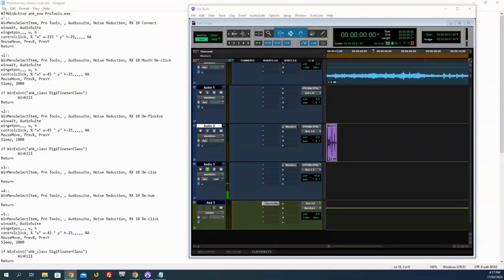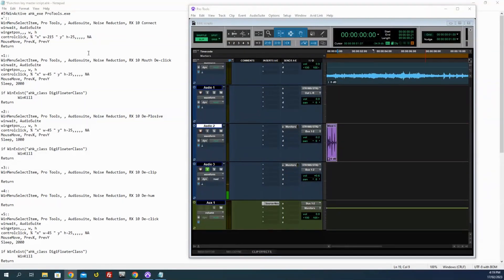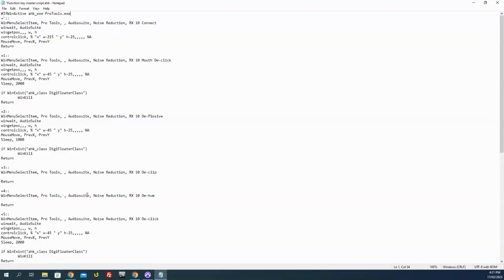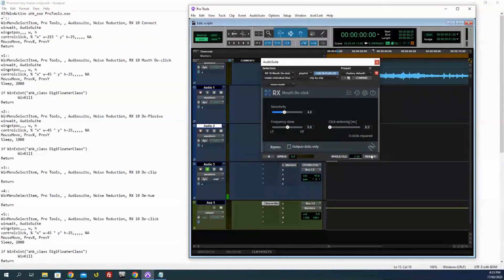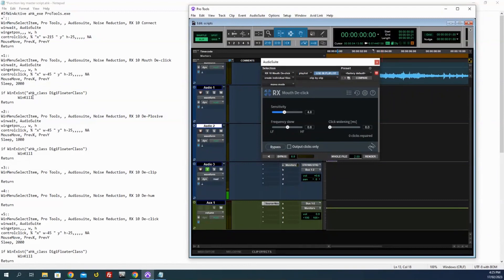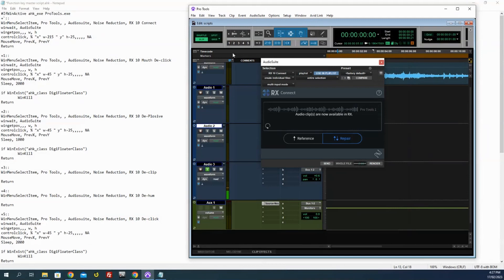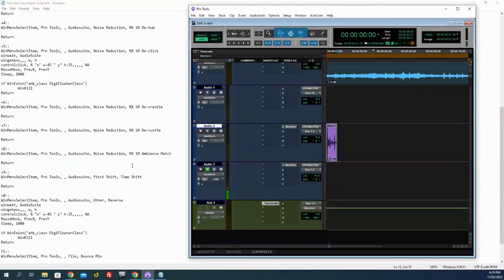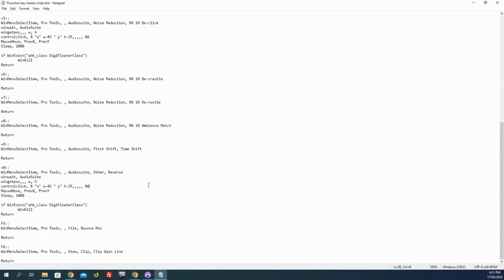Pro Tools and Autohotkeys - basic scripting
A simpleton's journey into scripting for Pro Tools using autohotkey,. Walk through of putting together a basic script to call up and render audiosuite functions and a few other things, for dummies, by an idiot. The basic script block these are all built on is as follows:

+1::
WinMenuSelectItem, Pro Tools, , Audiosuite, Noise Reduction, RX 10 Mouth De-click
winwait, AudioSuite
wingetpos,,, w, h
controlclick, % "x" w-45 " y" h-25,,,,, NA
MouseMove, PrevX, PrevY
Sleep, 2000

if WinExist("ahk_class DigiFloaterClass")
 WinKill
Return

You can copy and paste this into an empty AHK file as a starting point then change elements to call up various functions.
To download the program and for lots of info on commands and modifiers you can use etc plus a great forum of users who know heaps more than me go